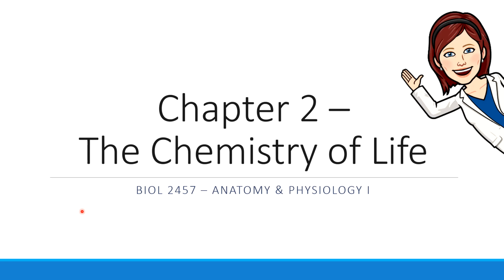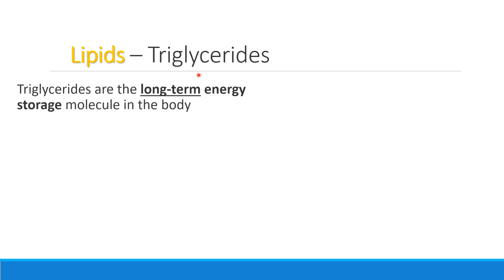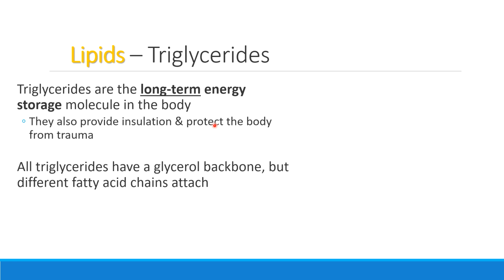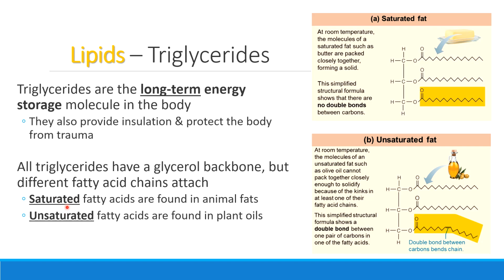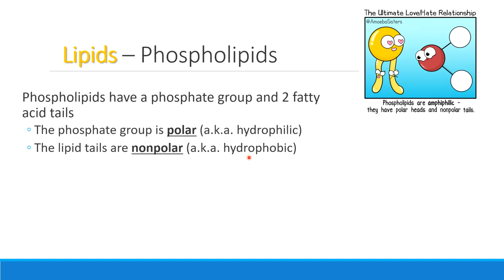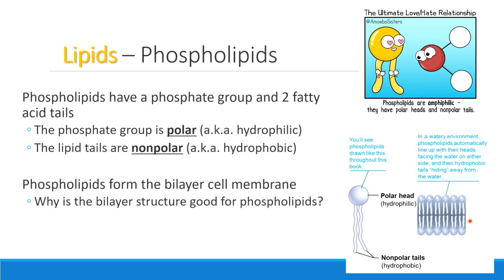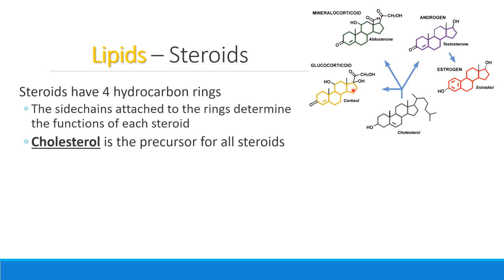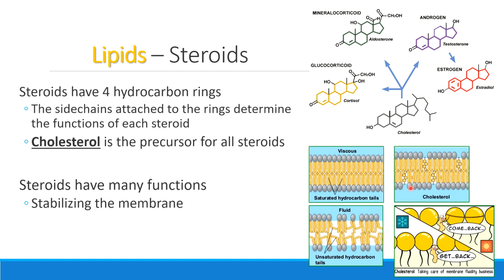Ch. 2 - Lipids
In this short video, Dr. Ahles describes the structure & functions of the 3 kinds of lipids in the human body.